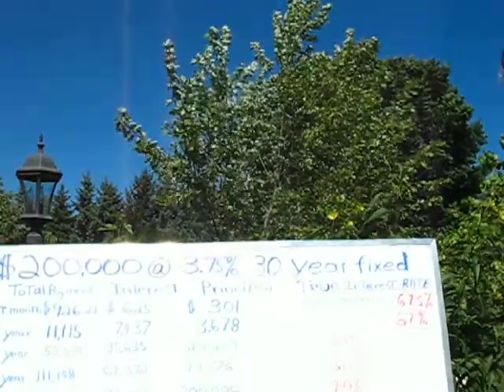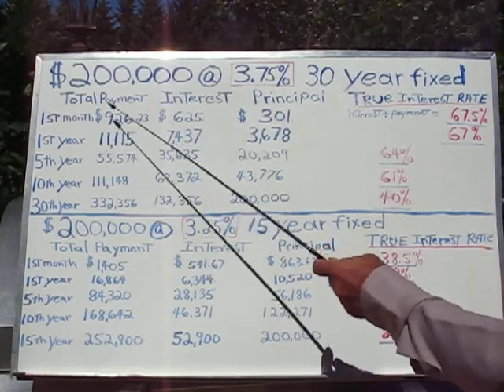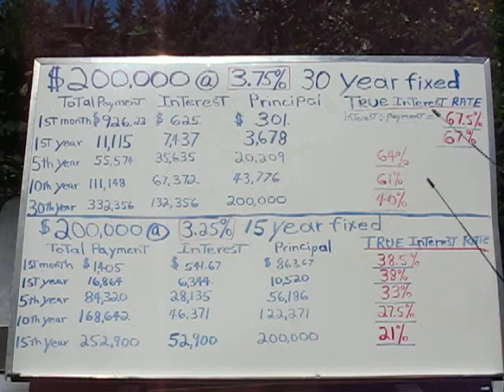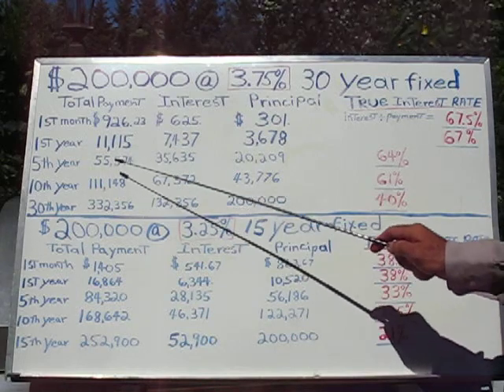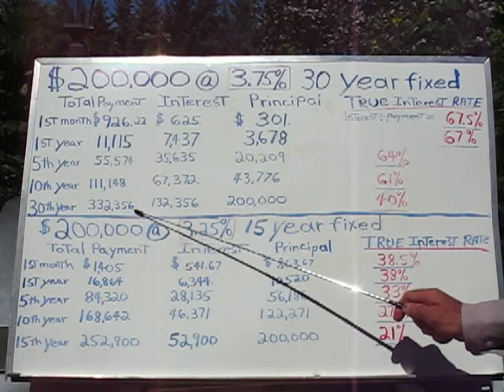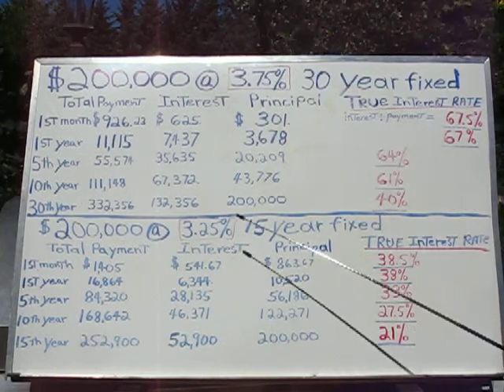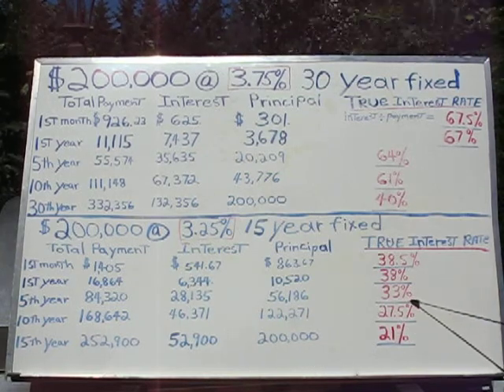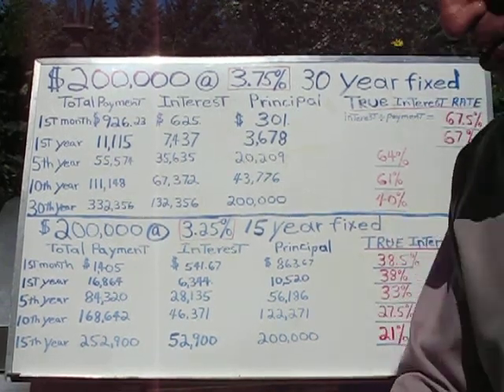Calculate The True Mortgage Interest Rate!.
Sam Assil, licensed Real Estate Broker uses an amortization schedule to demonstrate how to calculate the true actual mortgage interest rate on your loan today. He shows how the actual rate paid is far greater than the illusion rate represented due to the bankers magical compounding number effect.